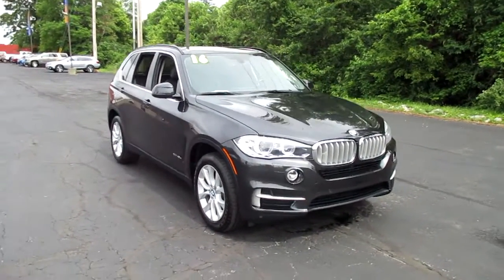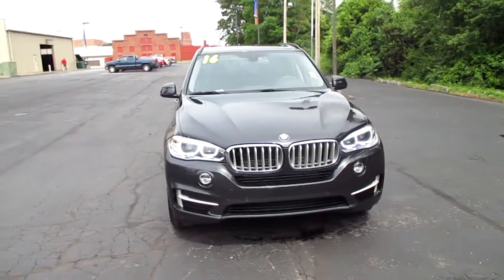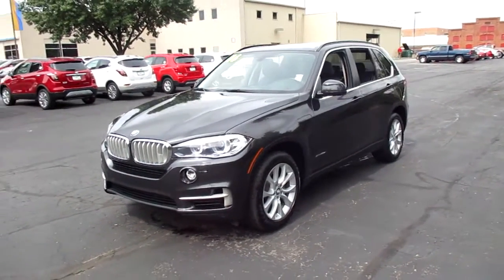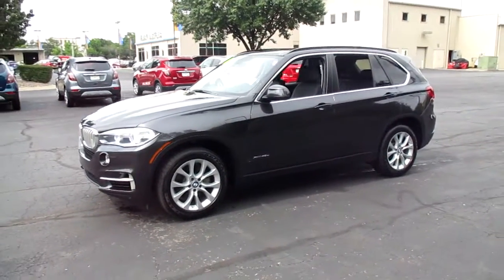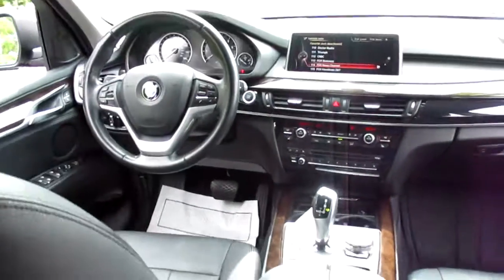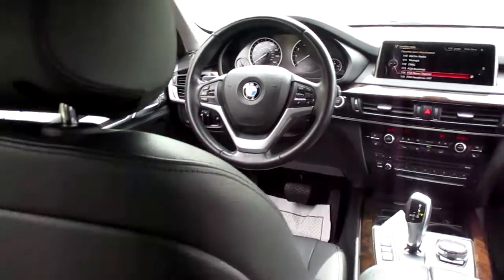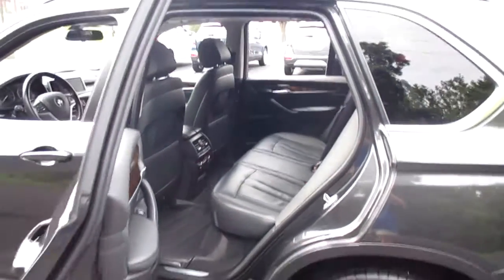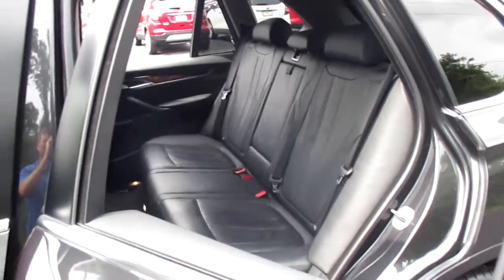2016 BMW X5 xDrive40e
Pre-owned 2016 BMW X5 xDrive40e! Luxury options and All-Wheel Drive for winter driving! Includes hybrid 2.0L I-4 turbo engine, 8 speed automatic transmission, leather interior, heated driver and front passenger seats, navigation, heated steering wheel, heated 2nd row outboard seats, sunroof, driver memory seat, power tilt/ telescoping steering wheel and rear vision camera. All of our pre-owned vehicles receive a thorough, extensive inspection from our certified technicians. You can view our entire inventory at martenschevy.com. Purchase this BMW online now